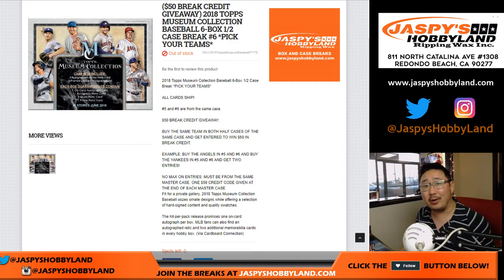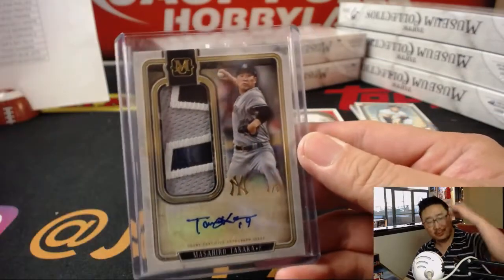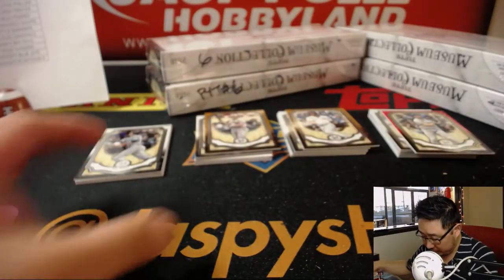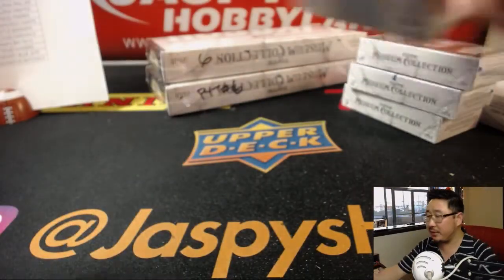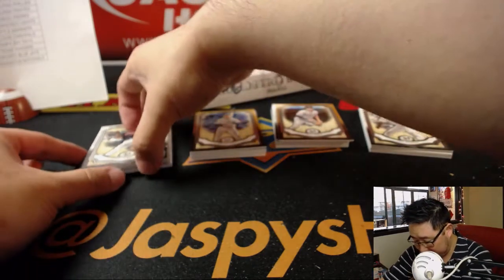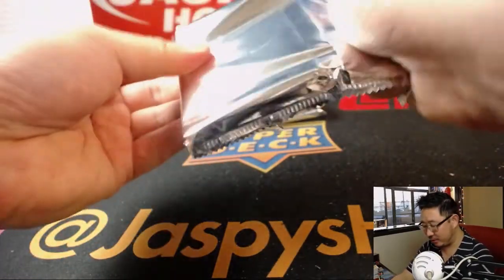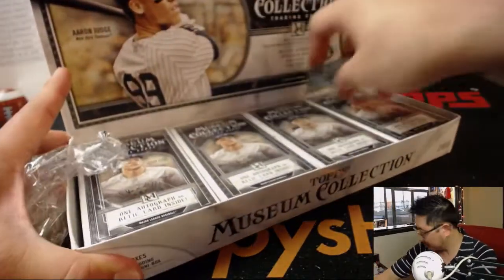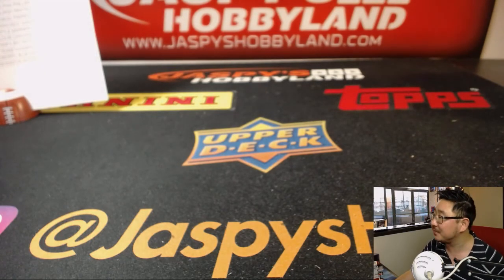Sa., 06/30/18 [6Box (1/2) PYT] #6 - 2018 Topps MUSEUM COLLECTION Baseball (MLB)